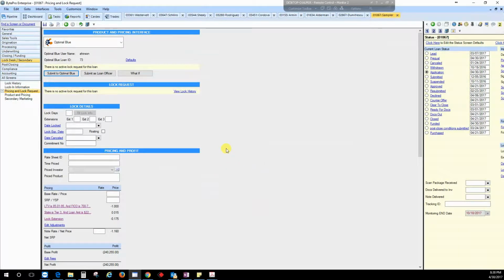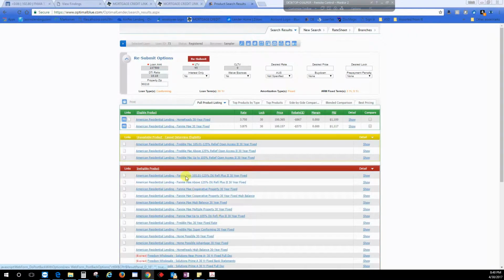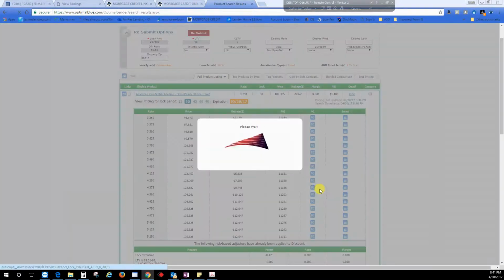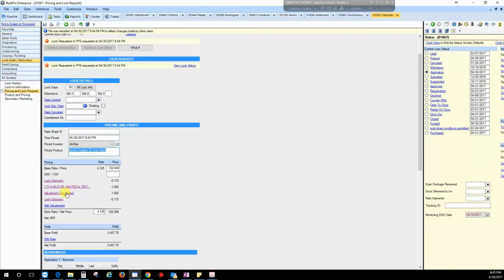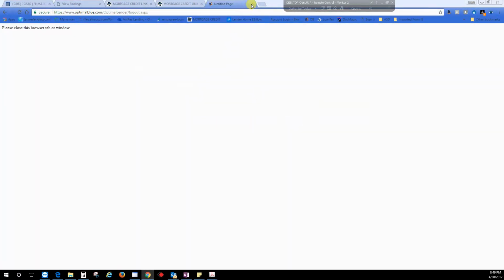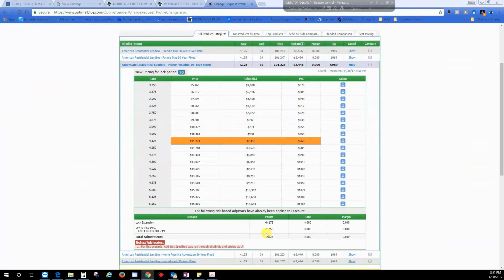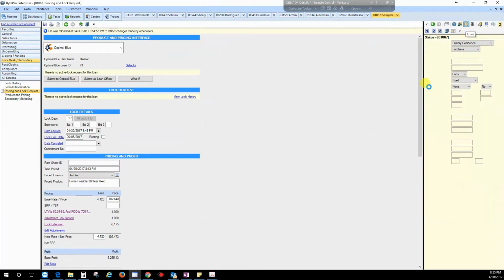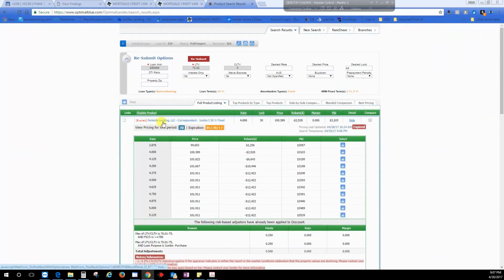Optimal Blue training for AmRes Byte